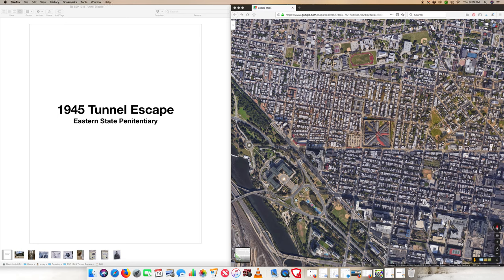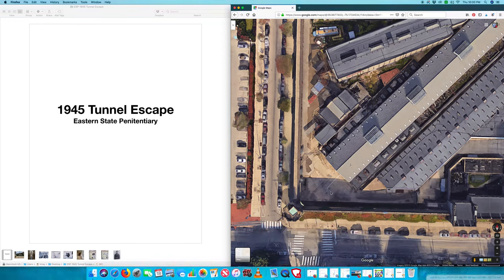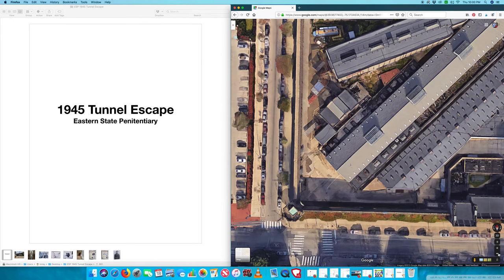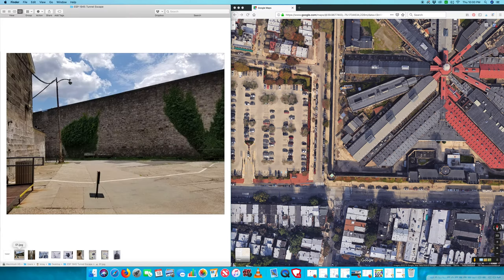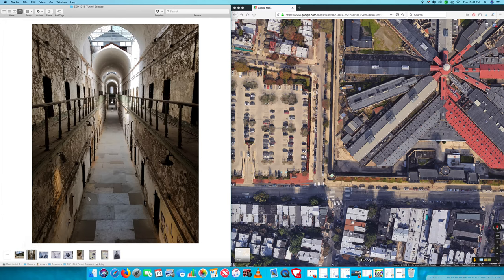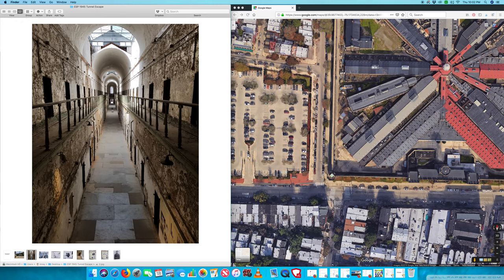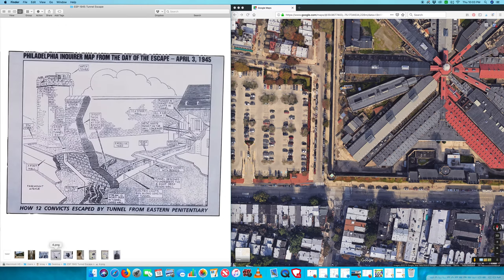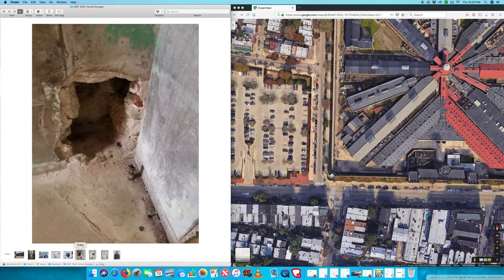Eastern State Penitentiary: Video 6 - 1945 Tunnel Escape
This video provides a brief overview of the 1945 tunnel escape from Eastern State Penitentiary.